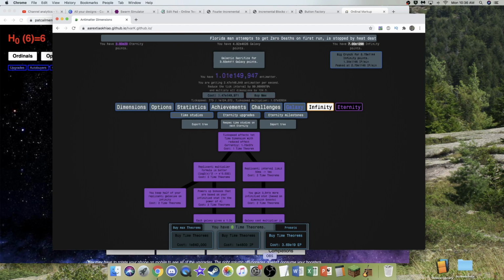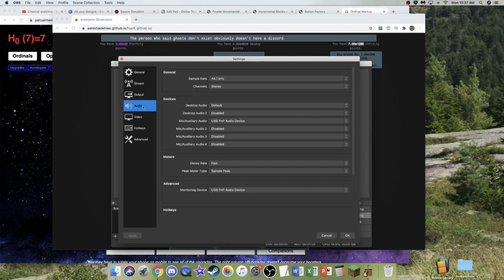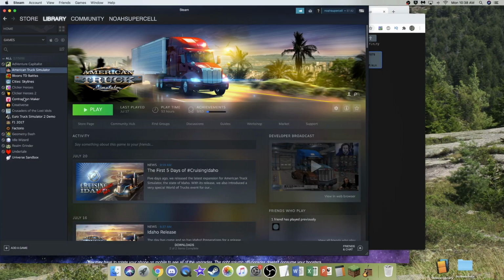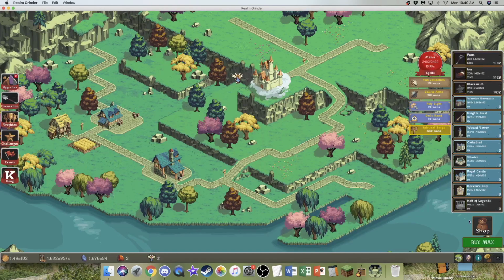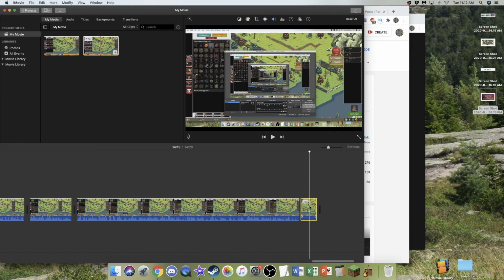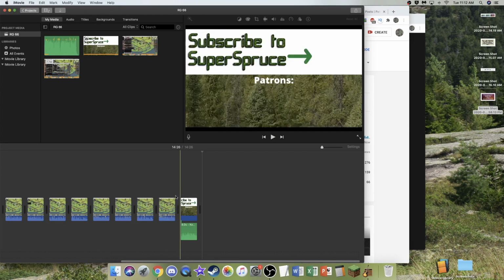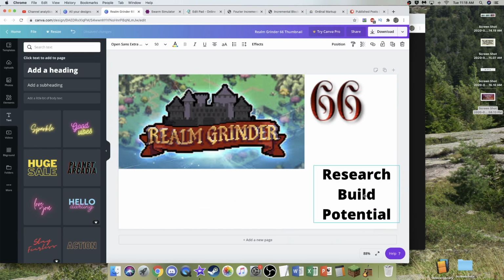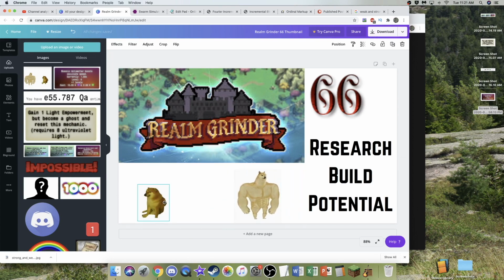How does SuperSpruce make his YouTube videos? A step-by-step walkthrough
Ok, you've seen a lot of my videos (I think), so I'm thinking that you're wondering *how* I make videos. The process to make videos is not as easy as many people think. It's a long, complicated process that is evolving as the months go by! Just look at the length of this video if you want a sense of the complexity of the process. In this video, I break down step-by-step on how I make videos. If you want, you can follow (most) of the steps to make your own! (I say most because some steps, like the Patreon stuff, is irrelevant to anyone without their own Patreon account.) Hope you enjoyed!

P.S. This video was one of the ones that initially failed to upload (cause iMovie sucks sometimes), and I didn't enter the tags on EditPad. See, whenever I break my own rules, it comes to haunt me later. I'm now gonna put the tags in EditPad in case it fails again.
P.P.S. I did the right thing, because it again failed to upload my video to YouTube. See why I complain about iMovie in the video?

Introduction: (0:00)
Recording: (0:21)
Editing: (3:15)
Making the Thumbnail: (8:54)
Uploading: (13:59)
Post-Upload stuff: (17:07)
Outro: (22:13)